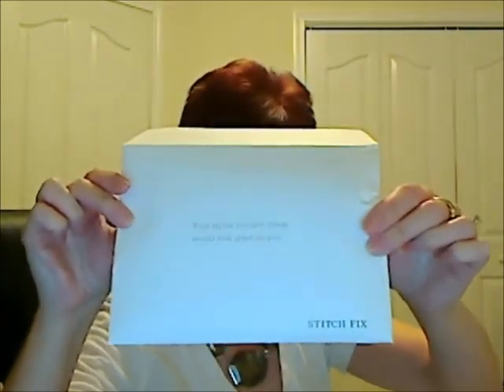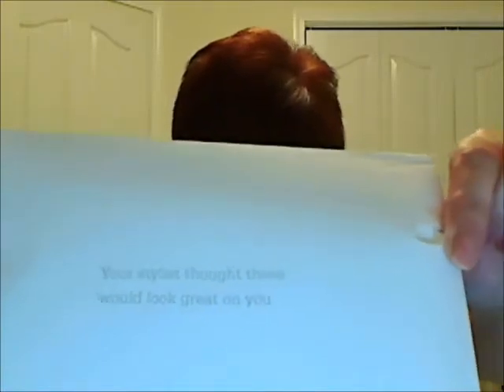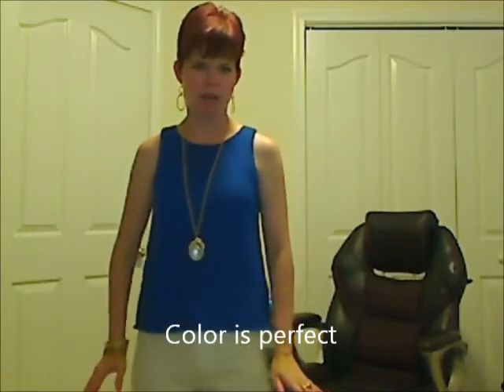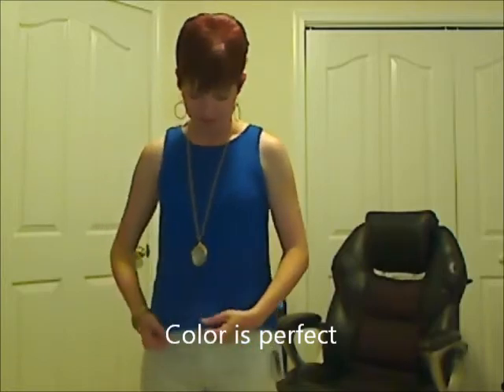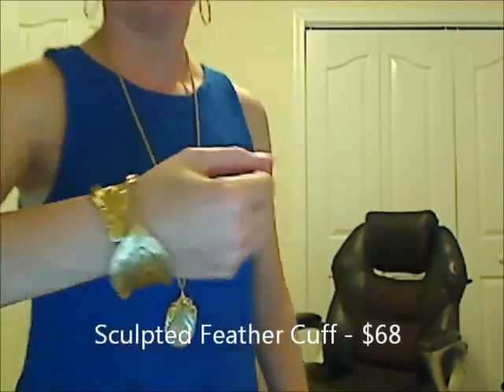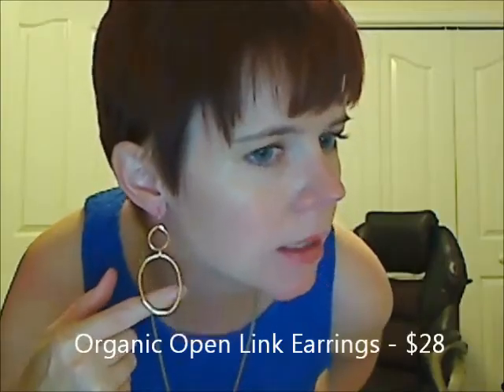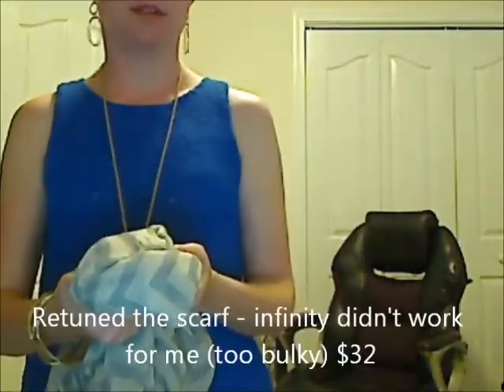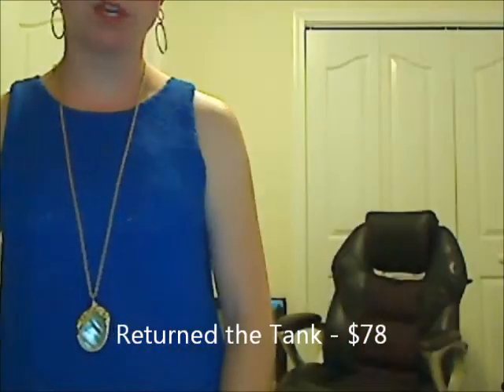Stitch Fix Unboxing #2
Stitch Fix is a fashion subscription service where you pay a fee of $20 and you get 5 pieces sent to your home. Once you sign up, you complete a very lengthy survey about your style, your preferences, and what pieces you would prefer to come in your fix. Then items are selected for you by a personal stylist and sent to your door. After receiving them, you try them on and choose which items you want to keep (your $20 is credited to your purchase) and which to send back. You have 3 days to decide - easy as that!

This is a great way to step out of your comfort zone with clothing and try on new pieces. Remember, TRY ON everything that they send you. You may be pleasantly surprised about how they look on! I would highly recommend StitchFix